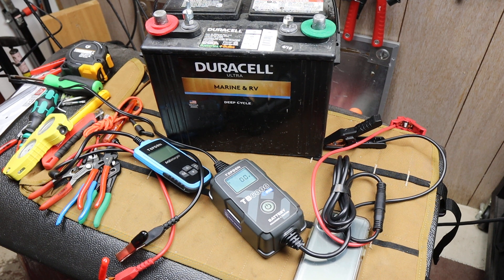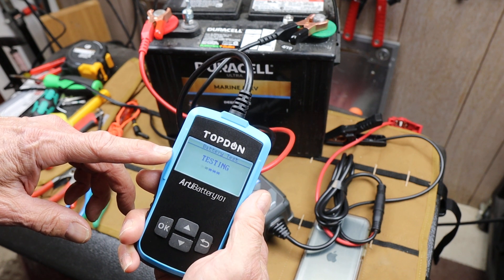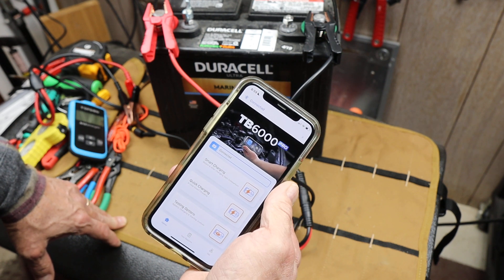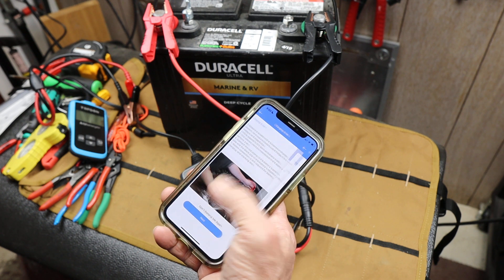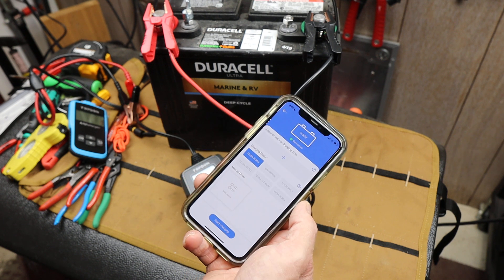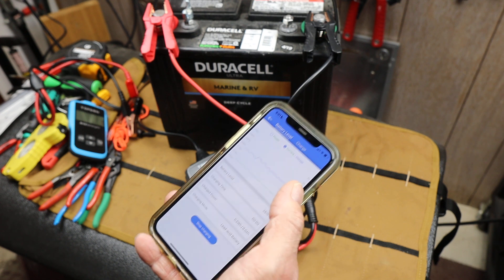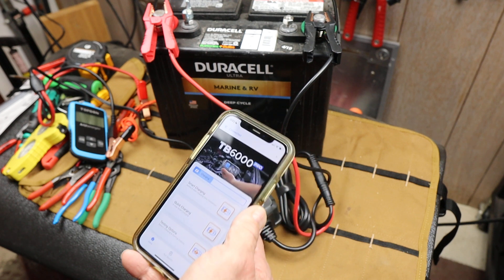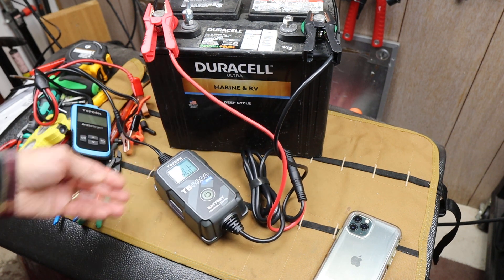Well Duh! The TOPDON TB6000 Pro Battery Charger AND Tester. App based, and schedule a time to charge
TOPDON TB6000 Pro Battery Charger AND Tester. It's about time the tester and charger in the same tool. Add an App to the mix and you've got the start of the next generation.